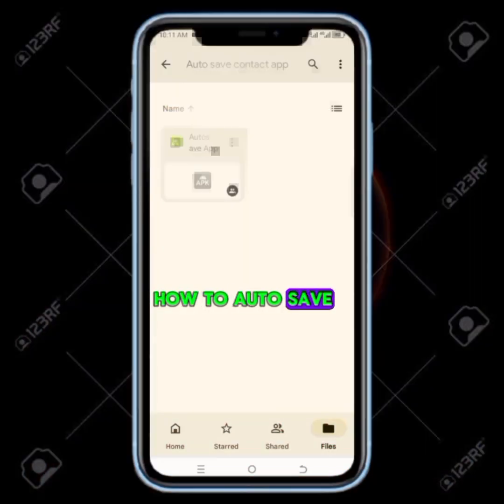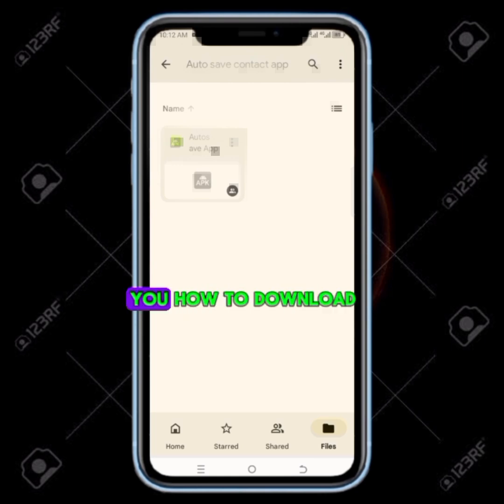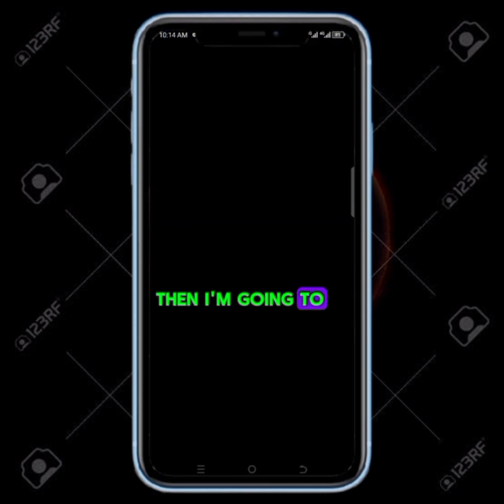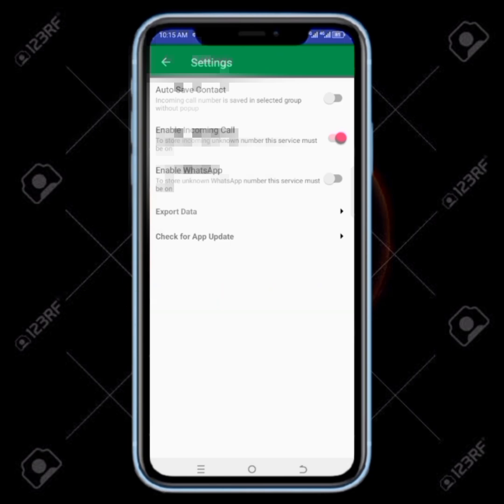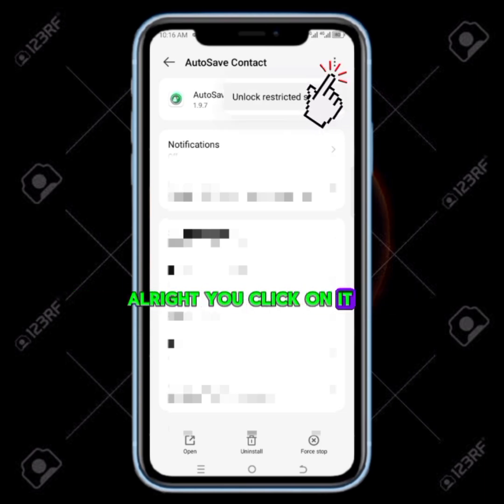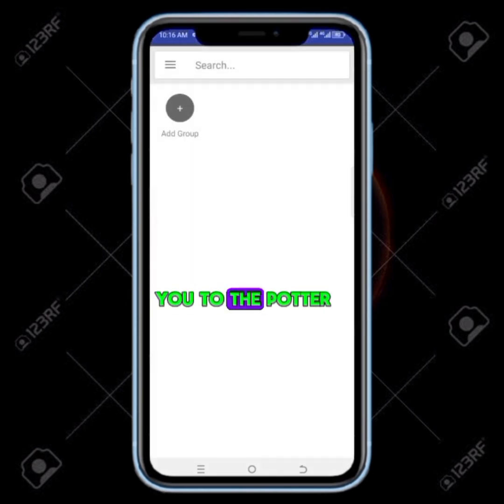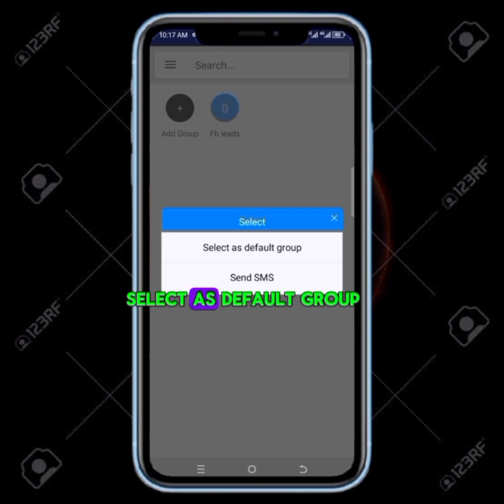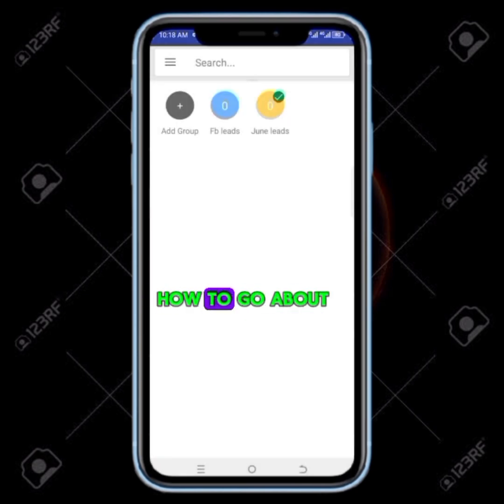HOW TO AUTOR SAVE WHATSAPP CONTACTS AUTOMATICALLY TO YOUR EMAIL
How to save contacts on WhatsApp
automatically without stress
On this video, you would learn how to save
contacts on WhatSApp automatically without
stress
this video also answers
• How to save contacts automatically in phone
• How to save WhatsApp number automatically
-Auto saver
• Free auto save contact app
-How to Auto save contacts
• Contact saver for WhatsApp and phone